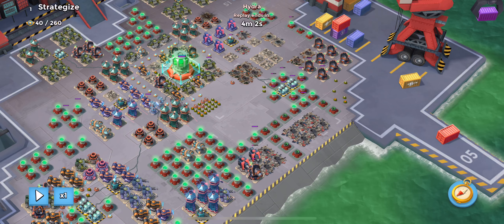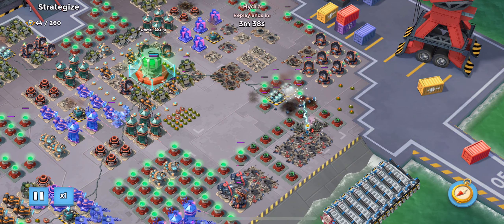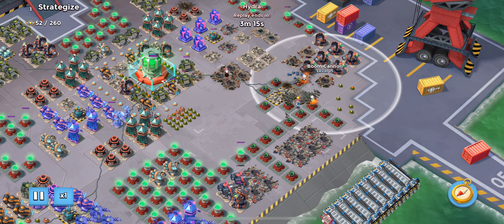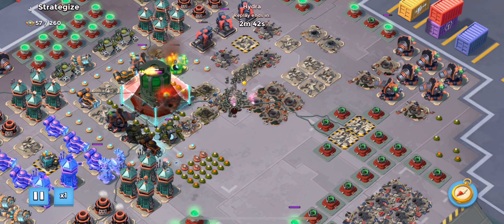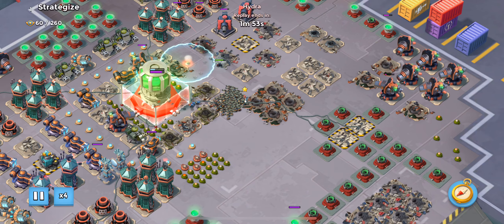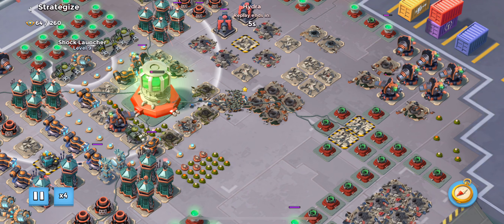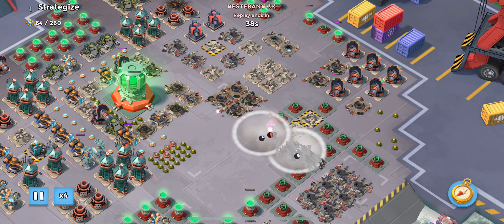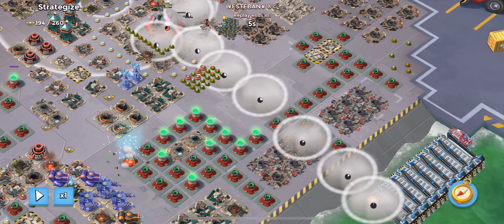Strategize Hits #3,4 Free Snipe with Commentary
Our last 2 hits on this free snipe strat by Leyendas